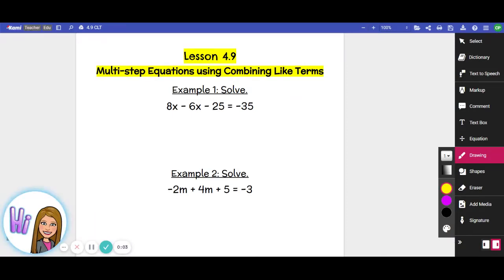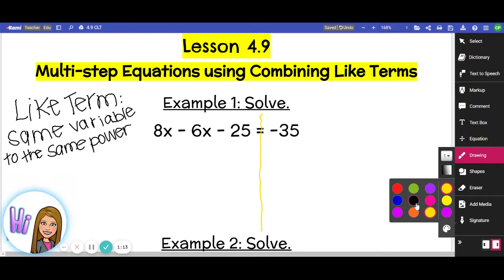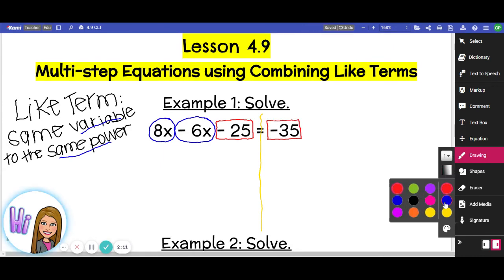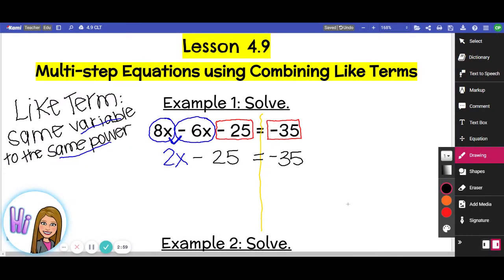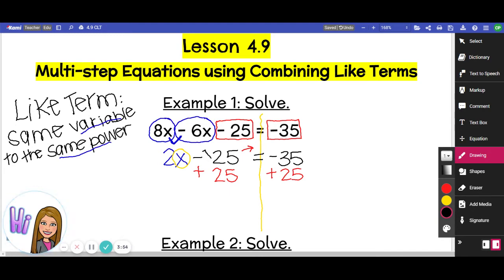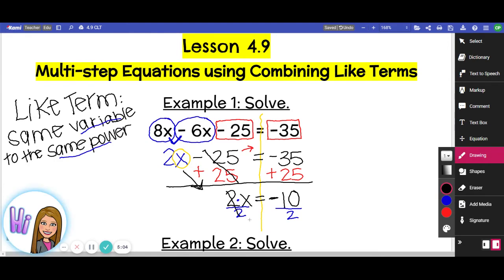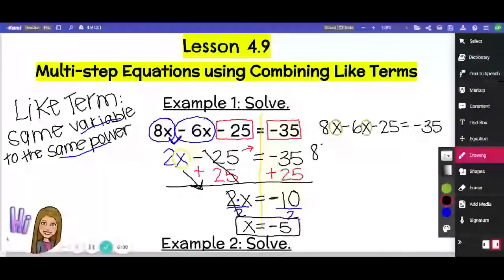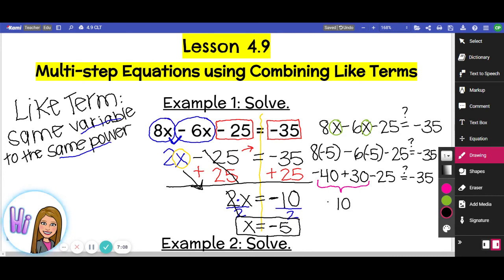4.9 Combine Like Terms Equations Example 1